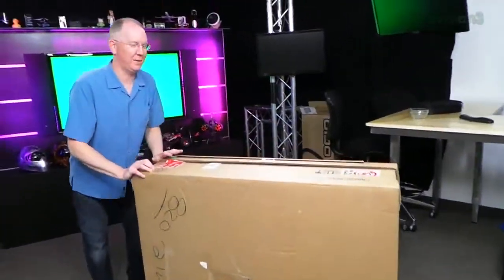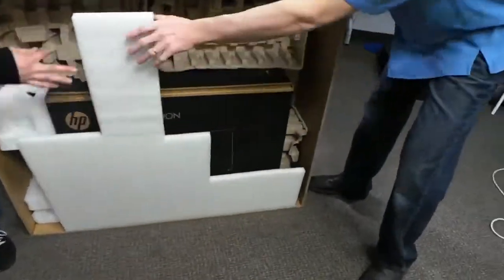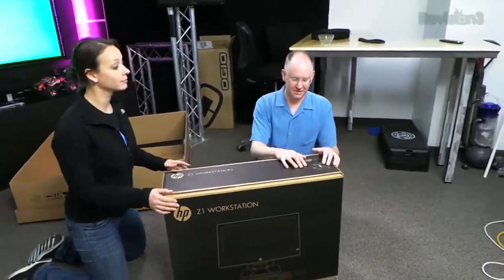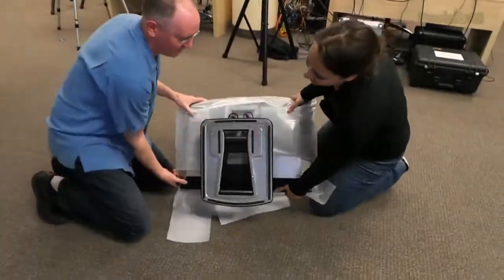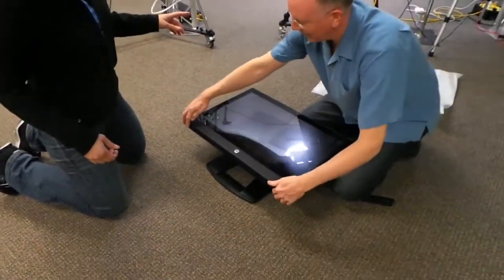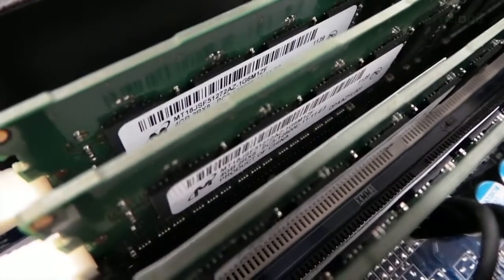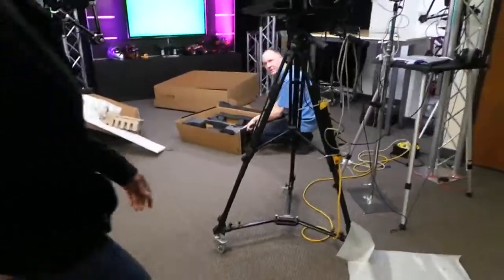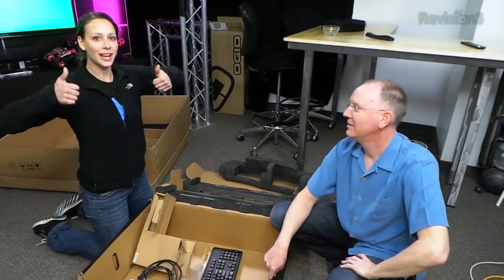Geek Beat Archives HP Z1 Unboxing